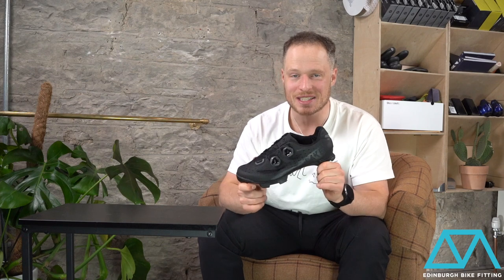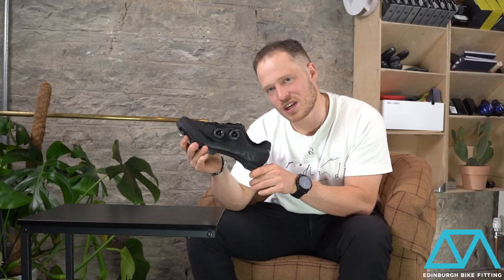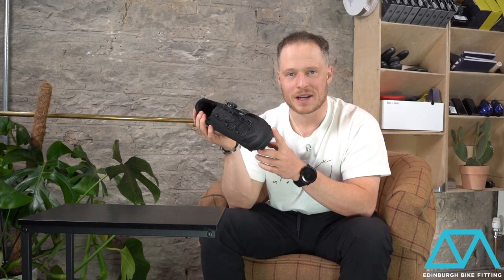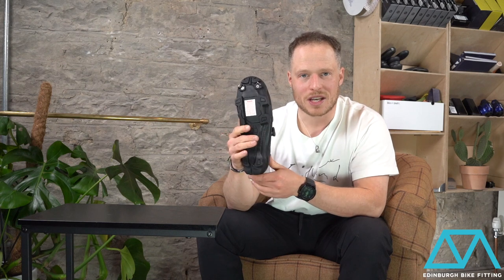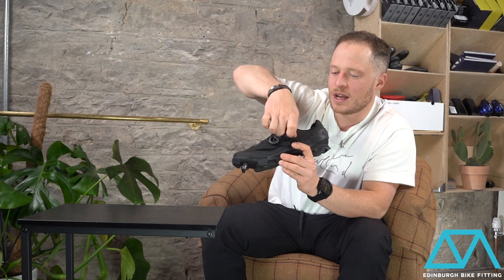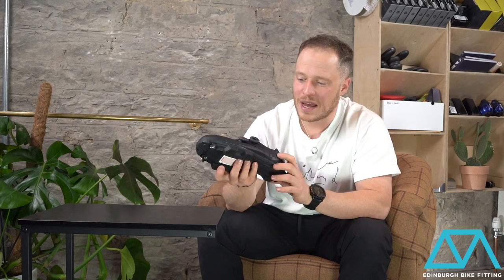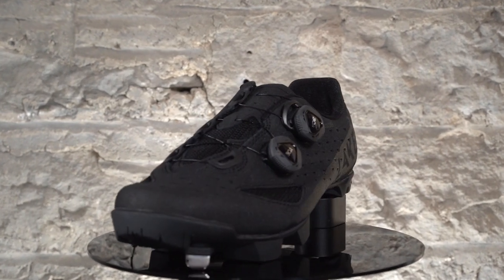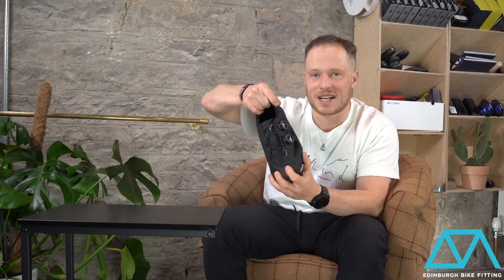Lake MX238 XC (Wide & Regular Fit) Mountain Biking Shoes Technical Review by Dougie Shaw.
The MX238 XC wide or regular fit mountain bike shoes further Lakes’ commitment to creating innovative and functional products for those diehard Cyclocross and Cross Country racers.

MX238 XC Wide MTB Last:
MX238 Competition Last – Featuring a larger toe box & tighter heel than the Comfort Last and with slightly more overall volume than the Sport Last. Exceptionally secure for hard riding/racing with enough room in the toe box to prevent binding when running up inclines or negotiating a hike-a-bike section.  Designed for performance riding & racing.

MX238 XC MTB Wide Outsole:
Lake Competition 100% Carbon Fiber Sole with Mountain Race X real rubber sole

MX238 XC MTB Wide Upper:
Helcor Abrasion resistant leather and mesh with Outlast & hook lycra heel lining. The Helcor Abrasion-resistant leather is specifically designed to be extremely durable against rubbing, scrapes, and scuffing. Hook lycra heel liner offers a firm grip on your foot for those walking sections.

MX238 XC MTB Wide Closure:
Dual Side mounted Push/Pull BOA IP1-S lacing system with releasable lace guides.

If you need MX238 XC MTB shoes delivered in the UK please click the link to our website and buy a pair of Lake MX238 XC shoes